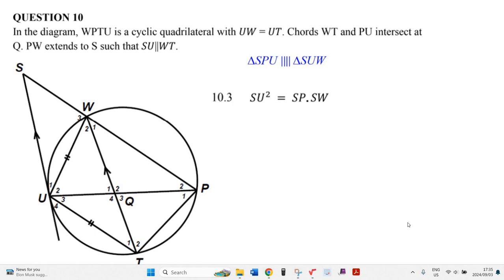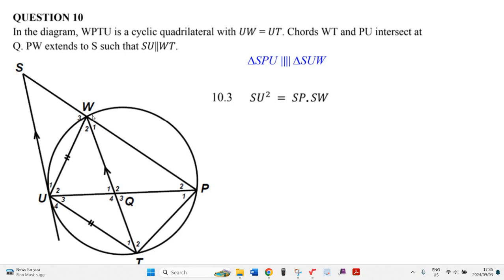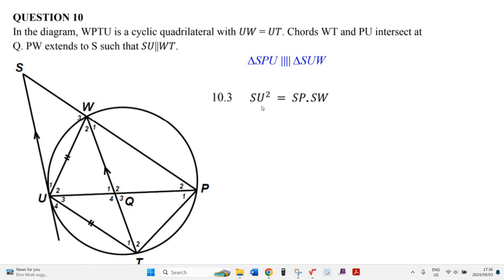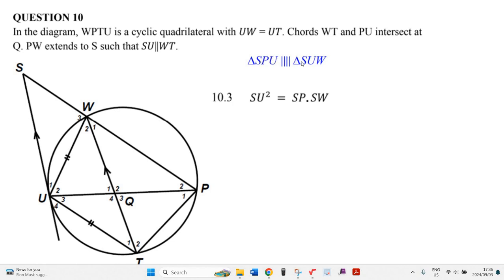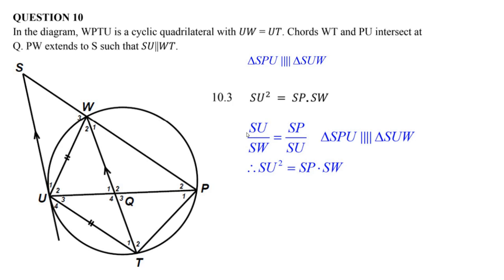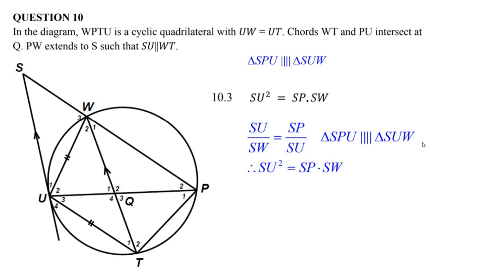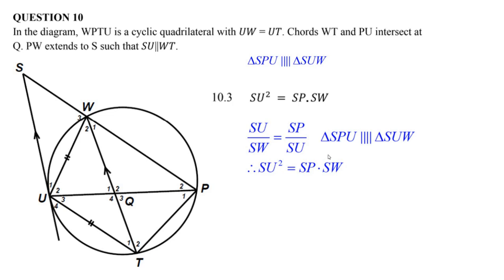Similarity and proportion Q10